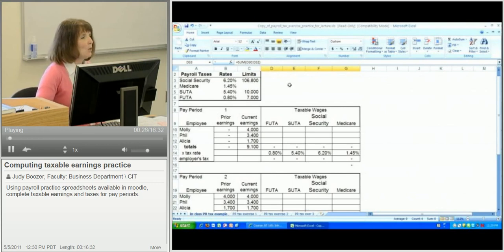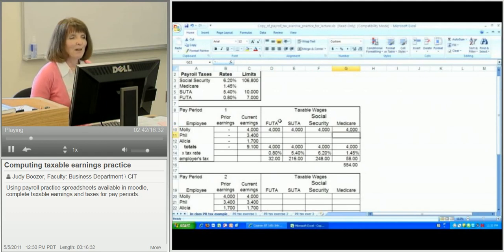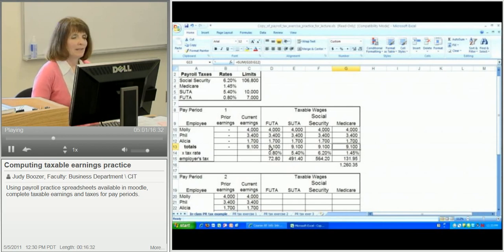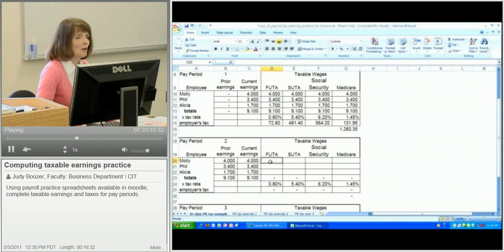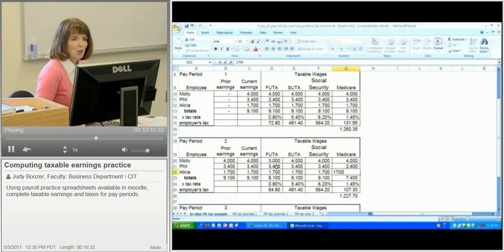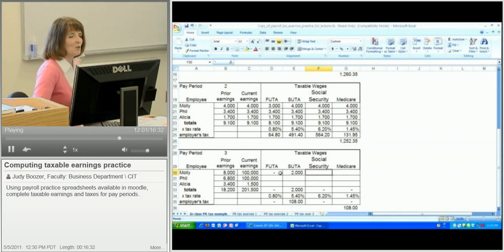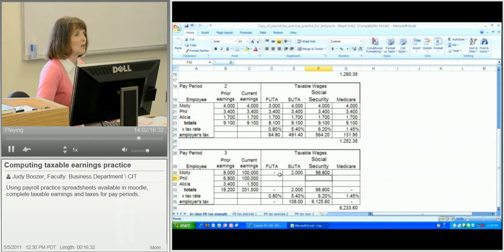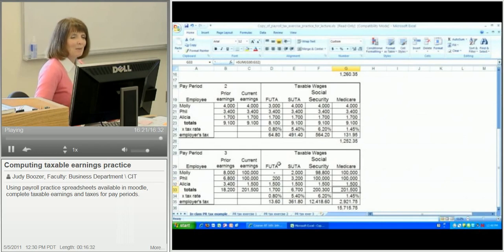BT165 Computing Taxable Earnings practice